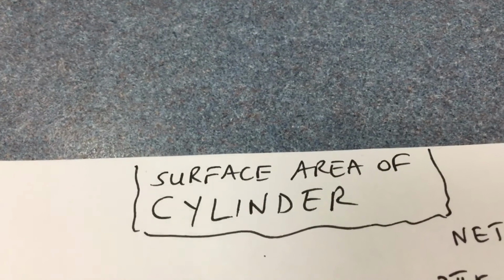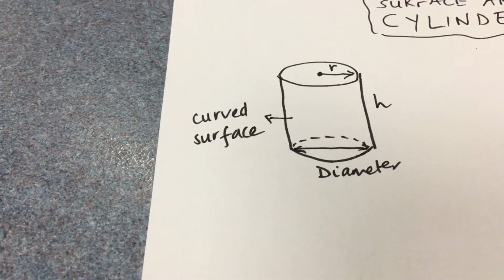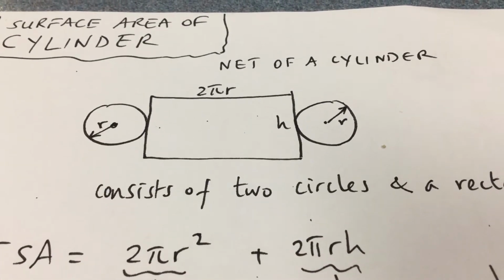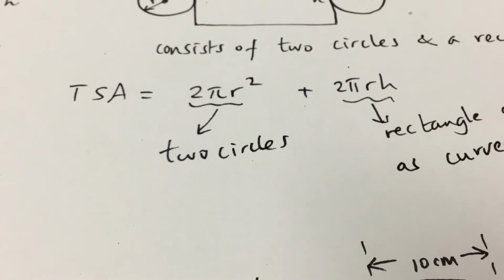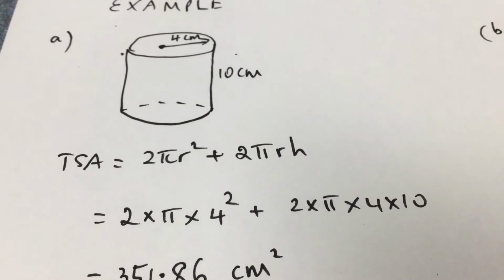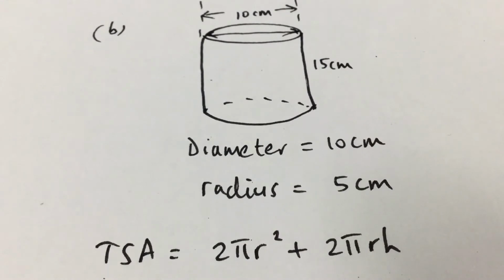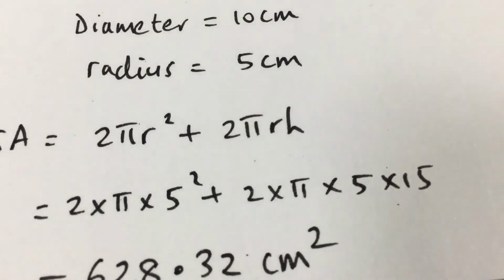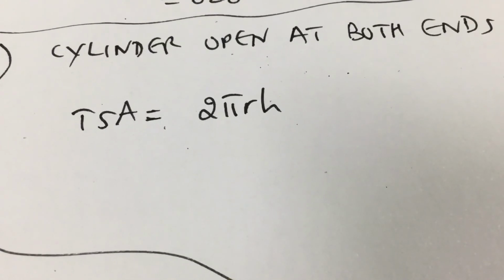Total surface area of cylinder